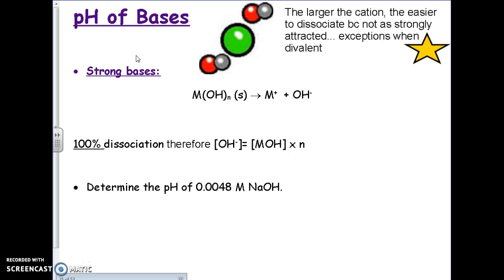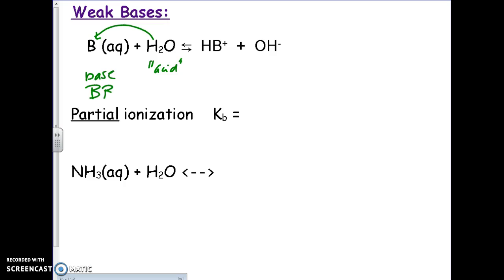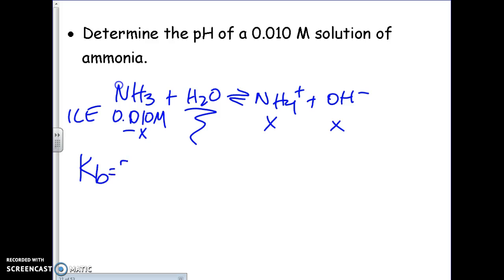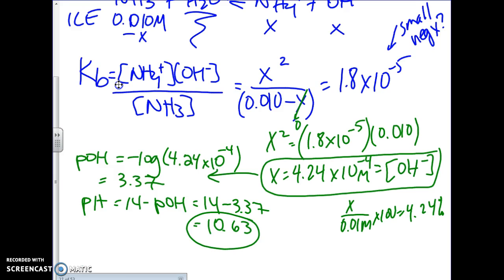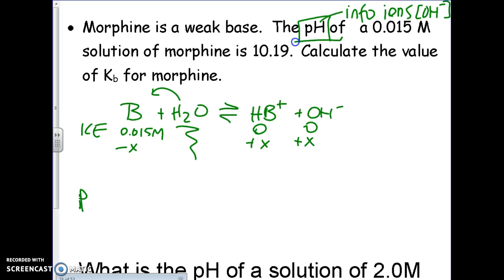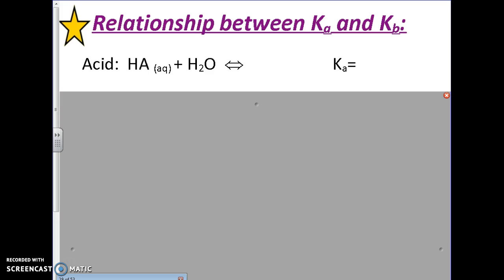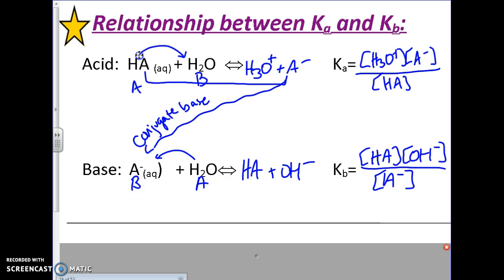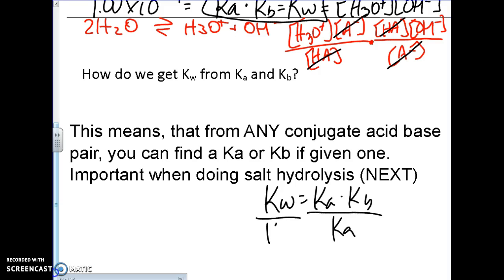AP Chem Kb Intro Notes